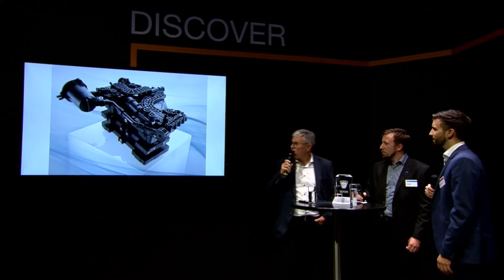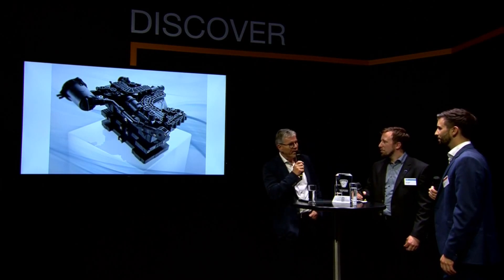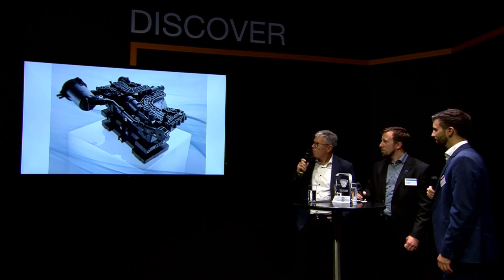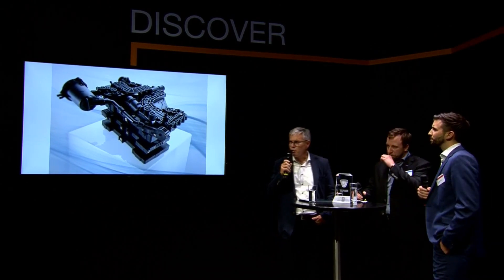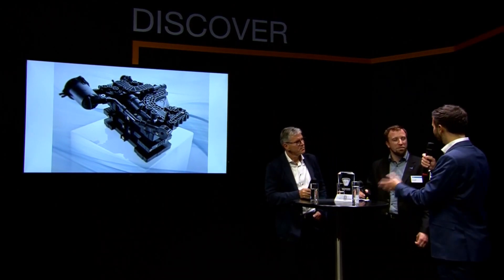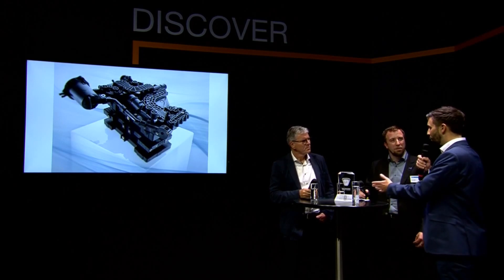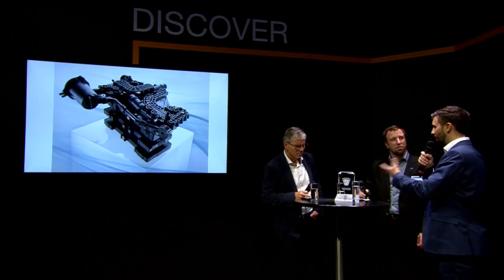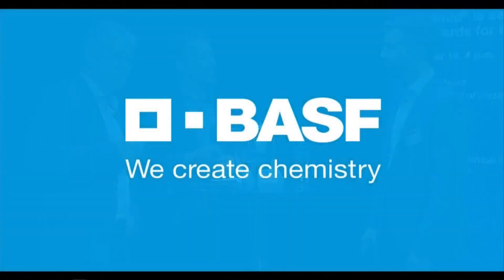Live Talk "Ultramid® is setting new standards for fuel cells"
Alongside the continued development of cars with more efficient internal combustion engines, chemistry is making an important contribution to a number of different electric drive concepts. Further progress is also being made in the field of fuel cells. In close cooperation with Joma-Polytec the engineering plastic Ultramid® has successfully been used to manufacture a number of fuel cell system components.